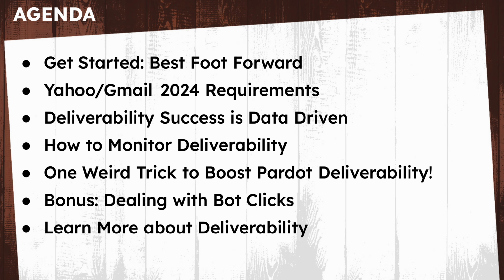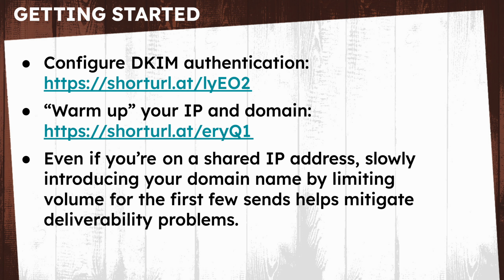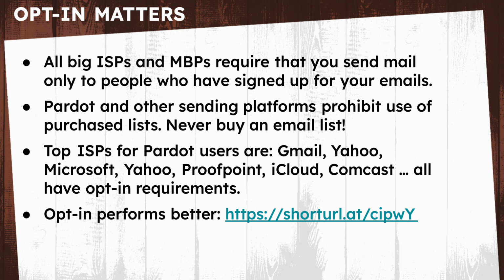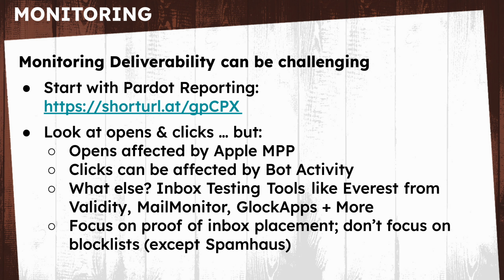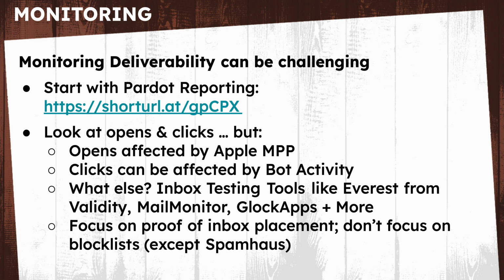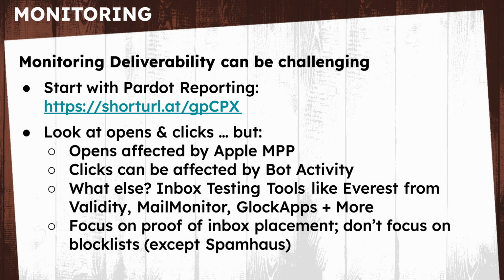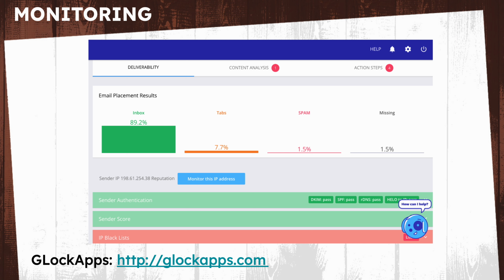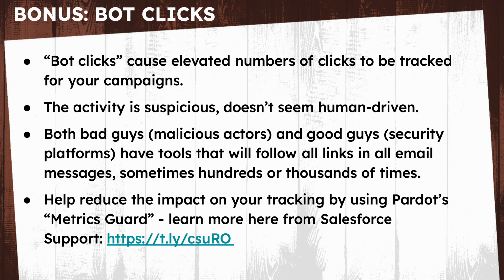Pardot Deliverability 101 from Spam Resource (January 2024)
In this quick fifteen minute presentation, I'll explain how to maximize deliverability success when sending emails from the Salesforce Pardot (Marketing Cloud Engagement) Platform.

SalesforceBen: 3 Ways Pardot Protects Your Email Reports from Non-human Activity